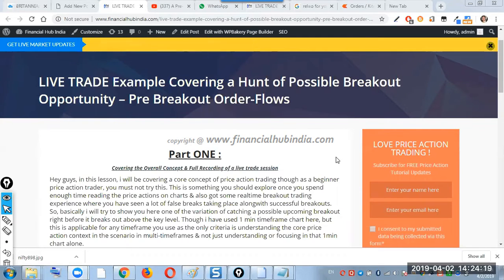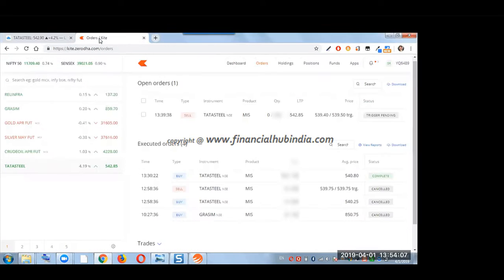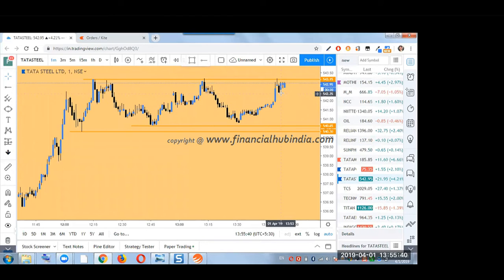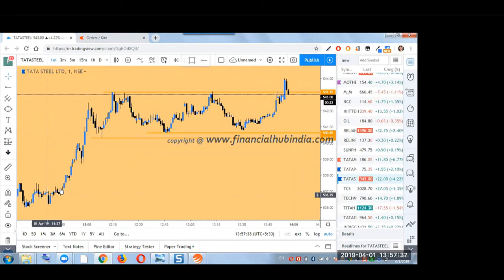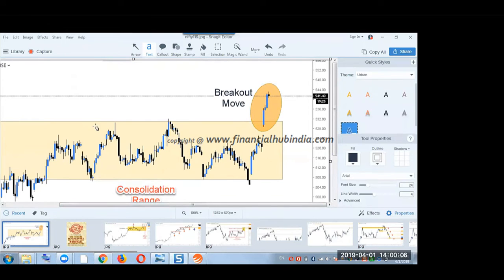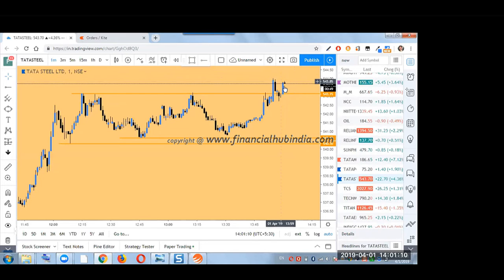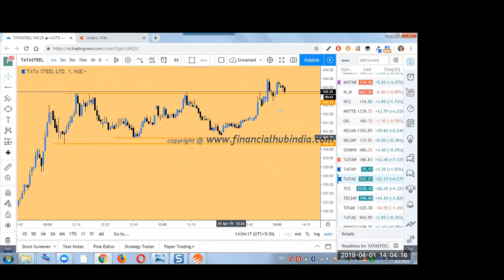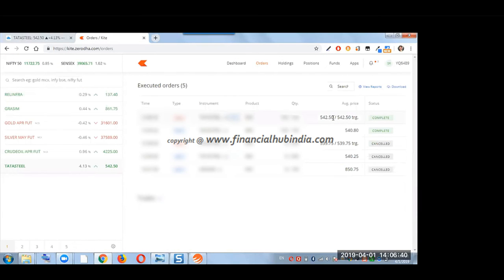LIVE Trading a Pre-Breakout OrderFlow with PriceActionContext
Get into Whatsapp Broadcast list: knock us 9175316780